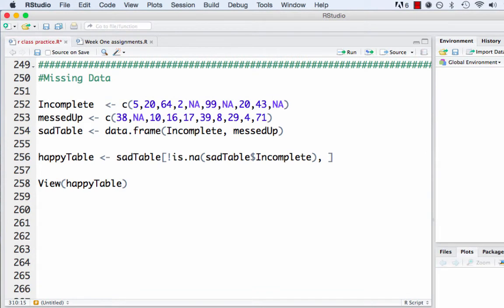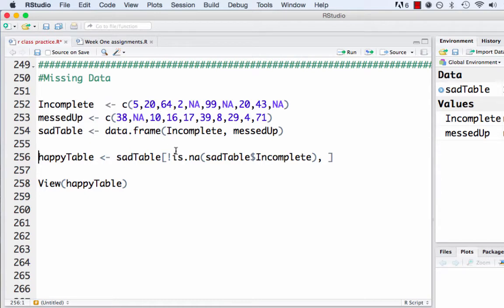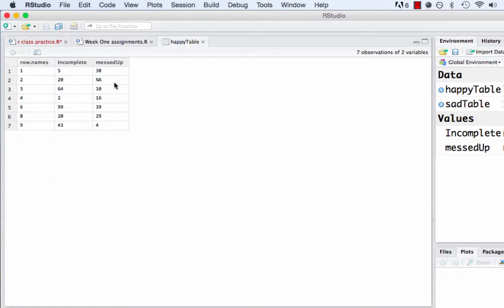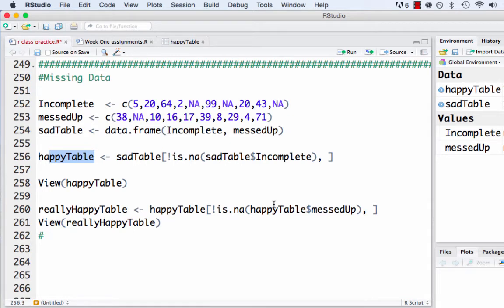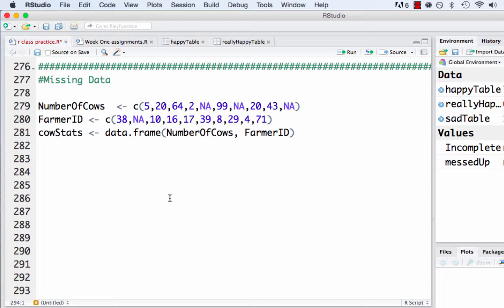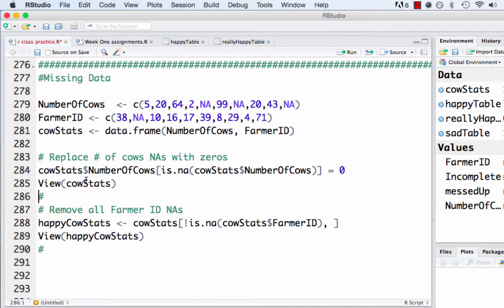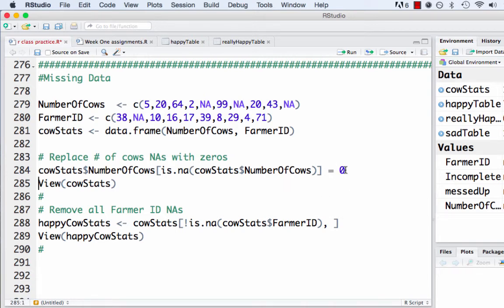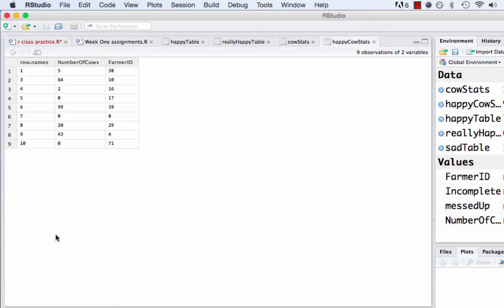Lecture 14. Missing values scrub and replace